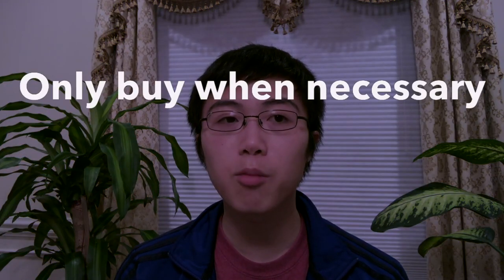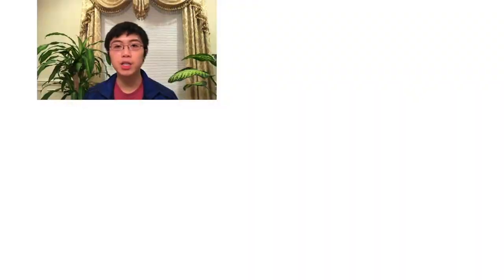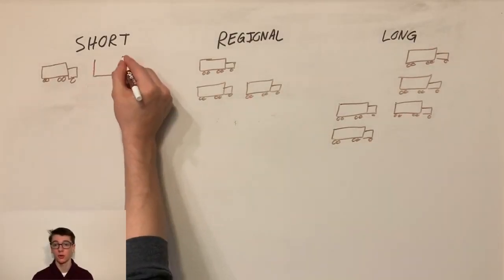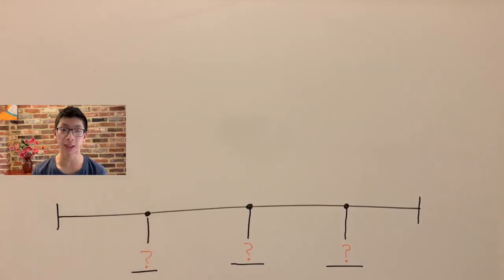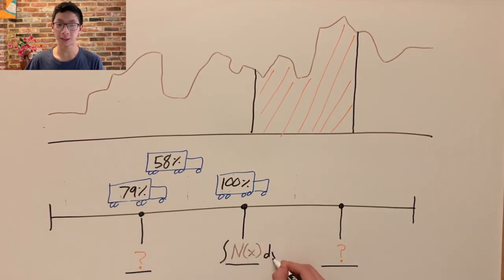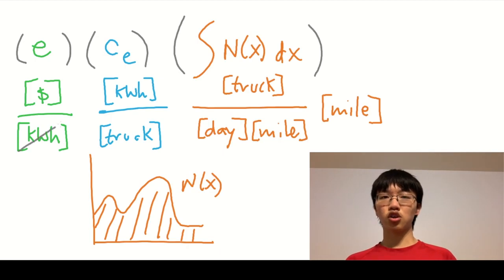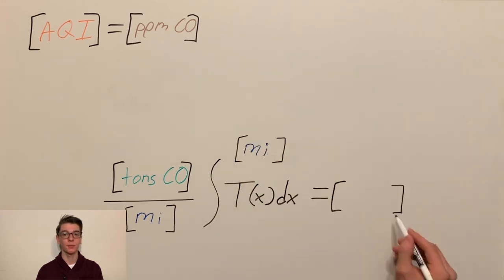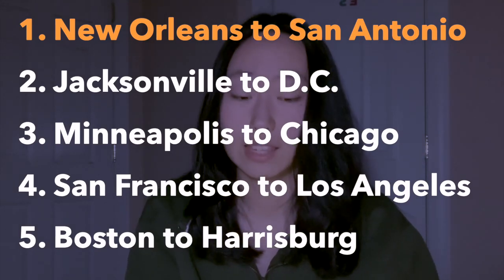Montgomery Blair High School (Team 13662) 2020 Presentation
Montgomery Blair High School from Silver Spring was Technical Computing Winner in MathWorks Math Modeling Challenge 2020! Due to COVID-19, finalist teams submitted video presentations to communicate the results of their solution papers. Learn more about the 2020 Challenge problem topic, and the winners